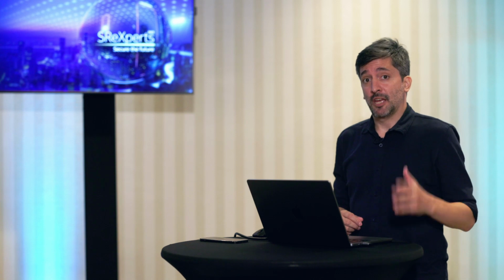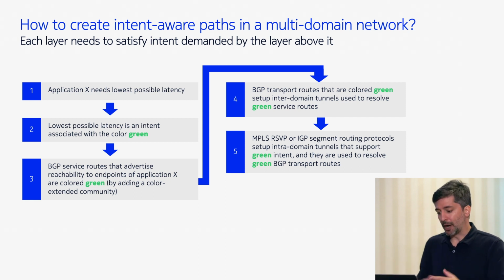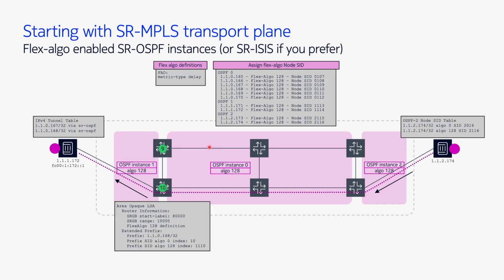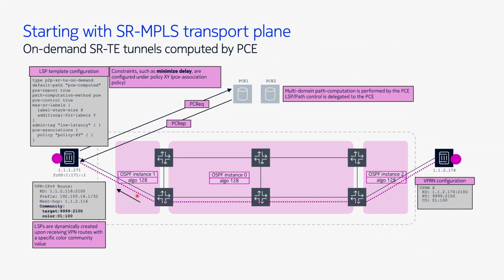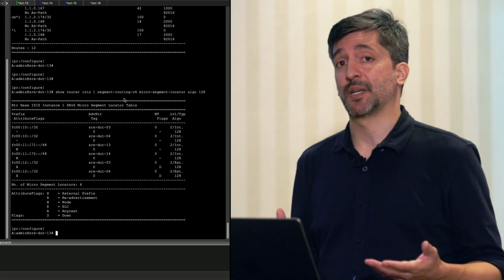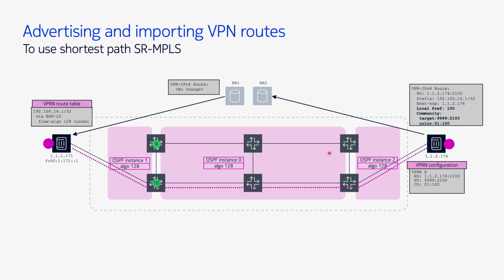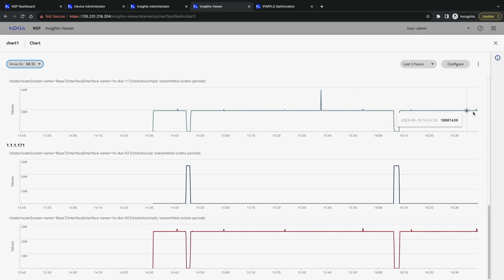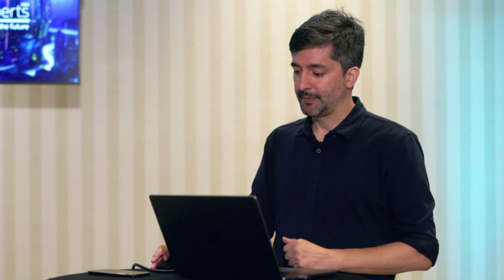Intent-based multi-domain networking demonstration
Network operators need the right tools to provide differentiated network services with stringent SLAs for the delivery mobile 4G or 5G, cloud and enterprise services. Each layer of the network must satisfy the intent demanded by the layer above it. Also, these services often need to transition across multiple domains of the operators’ network.

In this video, Nokia demonstrates its intent-based multi-domain networking toolbox including:
• Internet-aware transport realized through segment routing. In this case using both SR-MPLS and SRv6.
• An end-to-end network services overlay using our extensive VPN capabilities.
• Path computation using the Path Computation Element (PCE) hosted on our NSP network automation platform.

Learn how to quickly program intent-based multi-domain network services across both SR-MPLS and SRv6 networks and seamlessly migrate from legacy technologies like LDP or RSVP to either SR-MPLS or SRv6 through simplified network operations